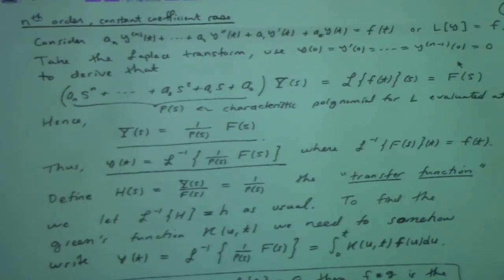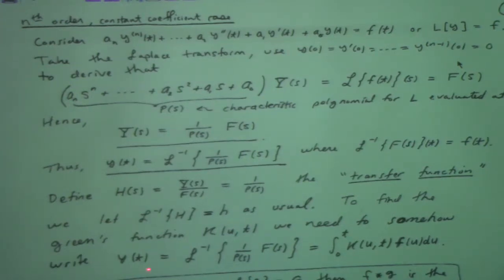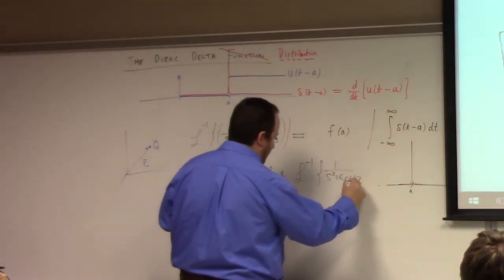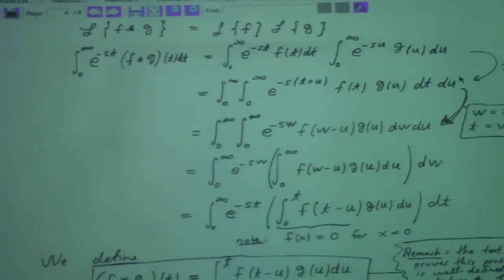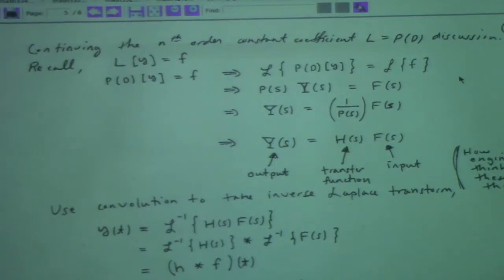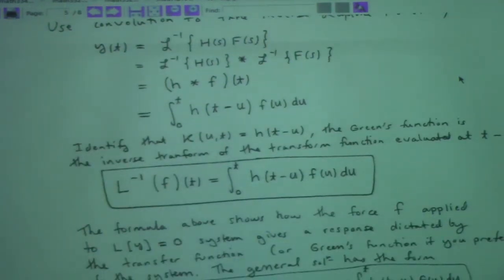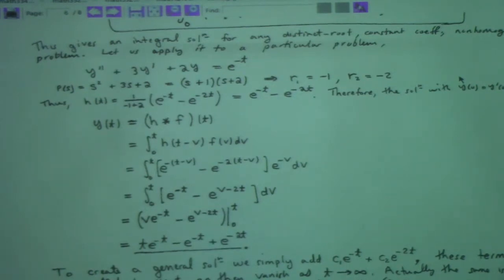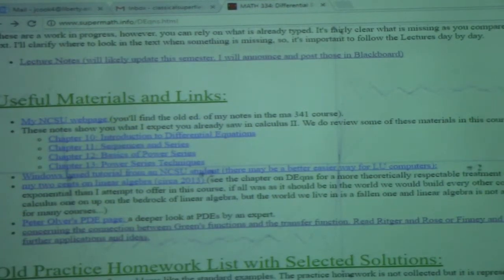Differential Equations: Gamma, Dirac, Green's Function, 11-7-17, part 2